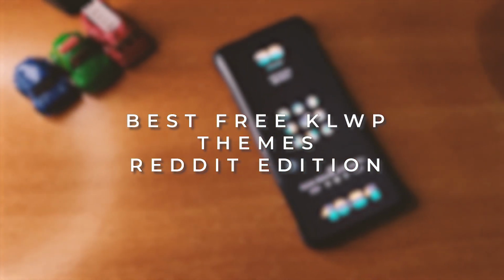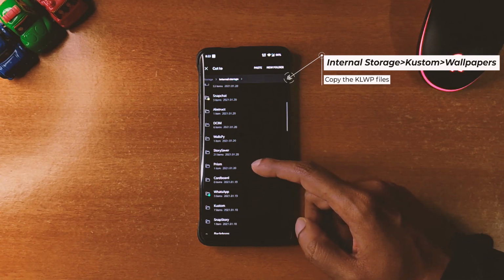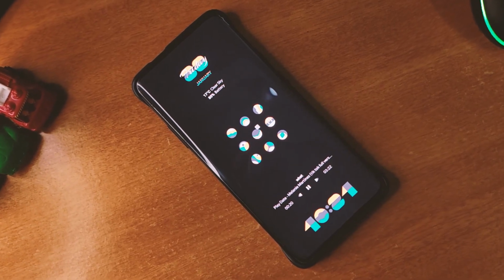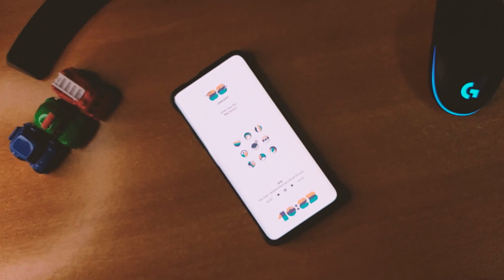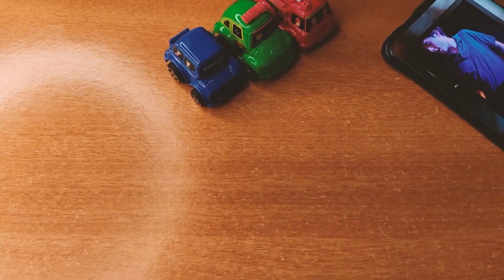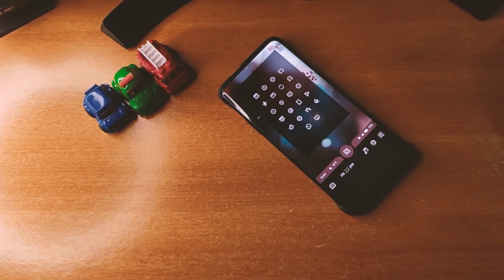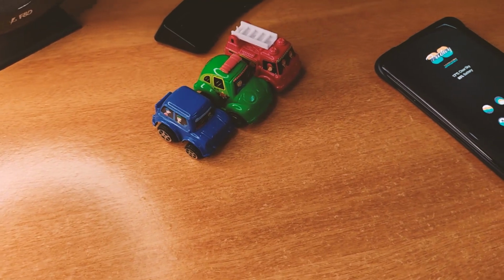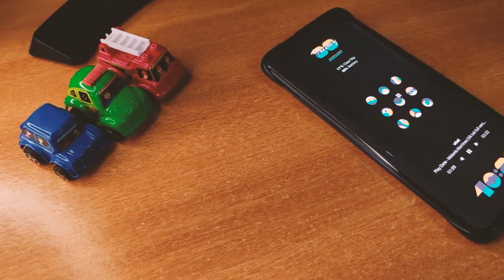Best Free KLWP themes - Reddit Edition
Hey Guys! I hope you are having an Awesome Day. Thank you for visiting my channel :) It makes my day to see someone new here :)

This time I have brought you guys the best free KLWP themes you can download from Reddit Forums
here are the list of the folloing Themes

Also if you don't want to visit this Forum you can download it directly